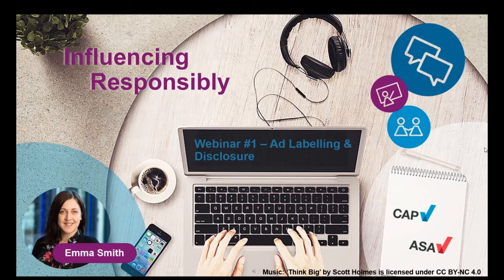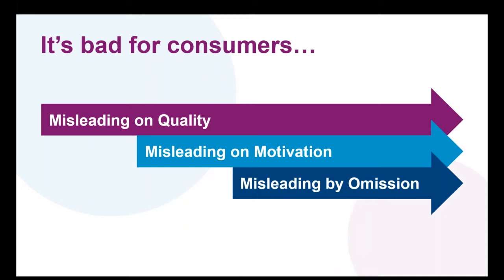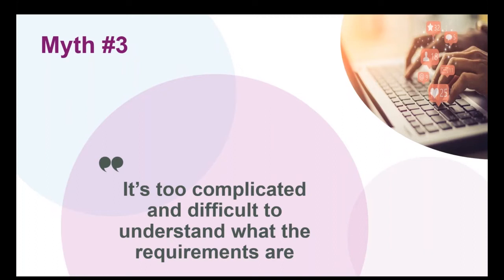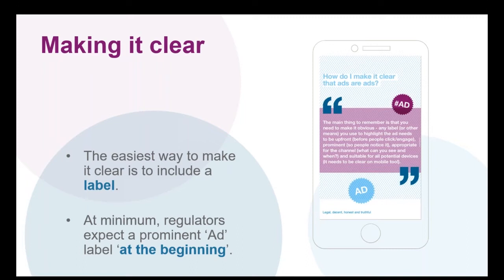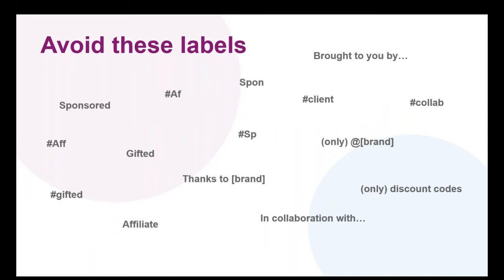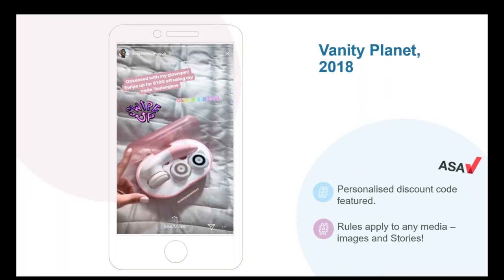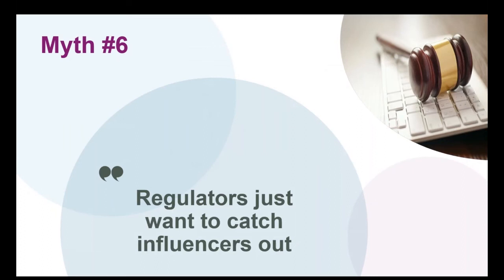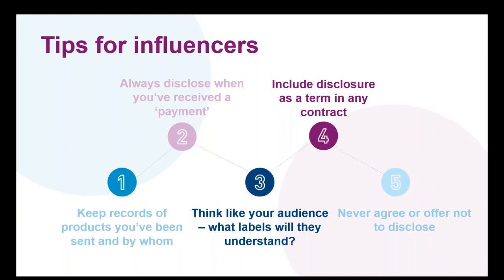Influencer Marketing - a CAP webinar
Our latest CAP webinar is on Influencer Marketing, with a special focus on the dos and don'ts of declaring ads. When should you use ad? Is spon ever ok? We looked at what the rules have to say.